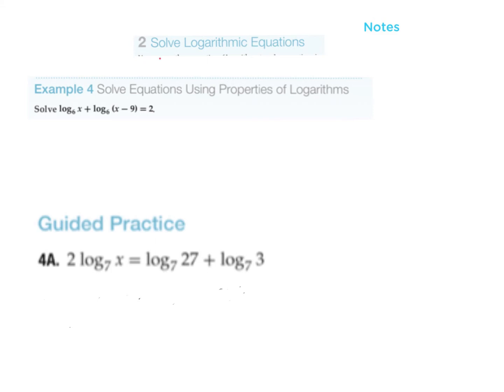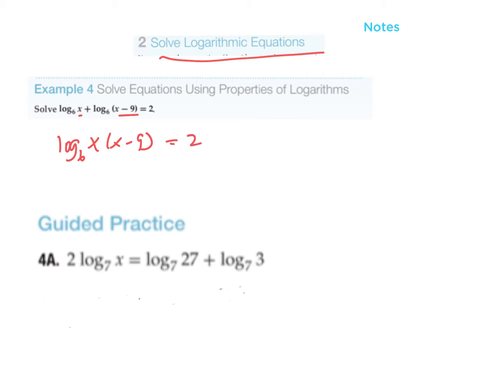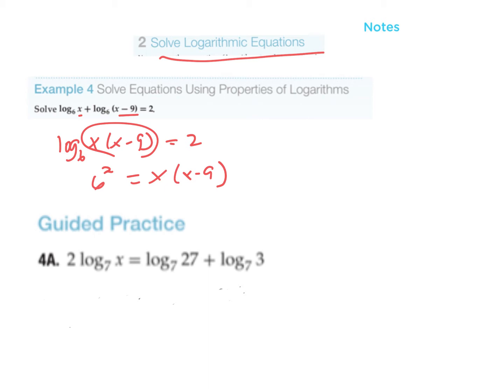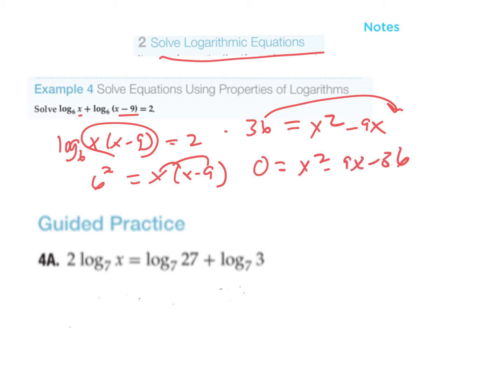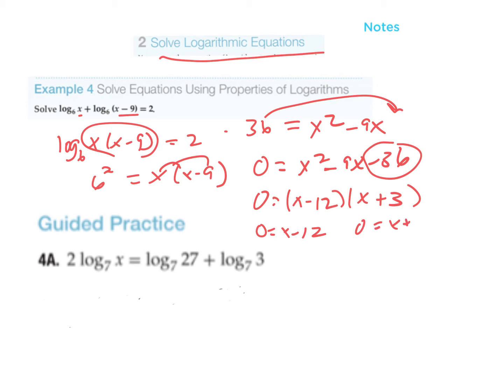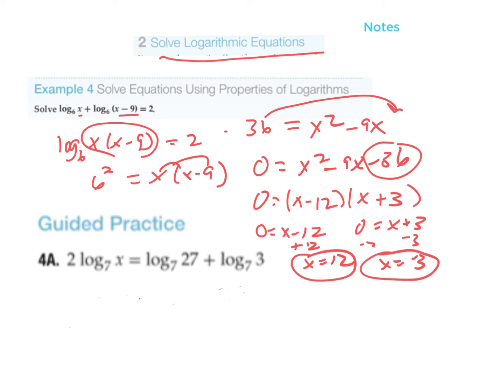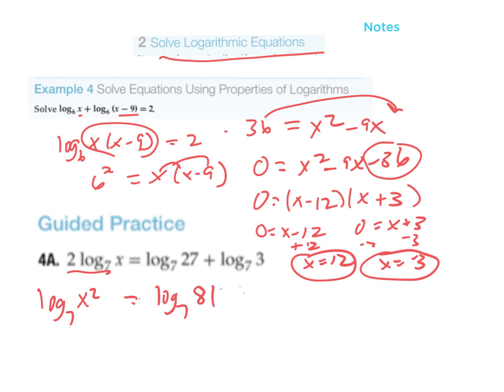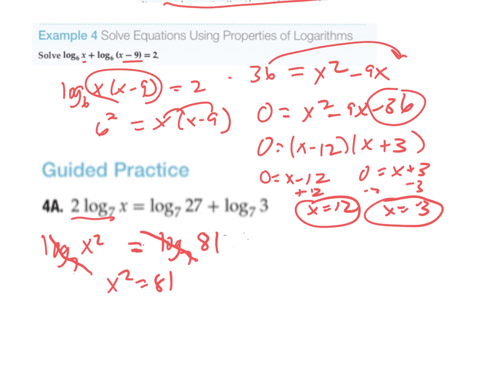Assign 7-5 pt 2.mp4